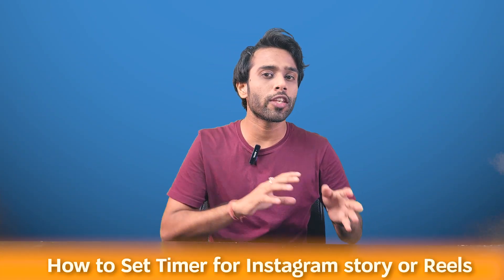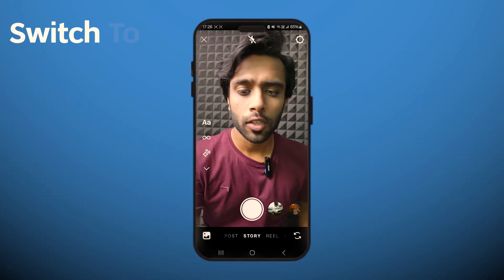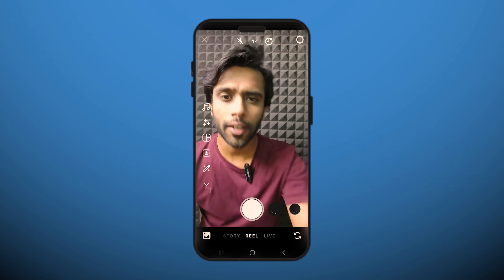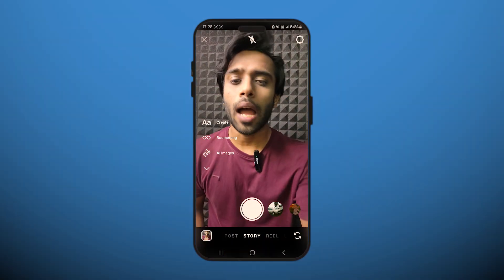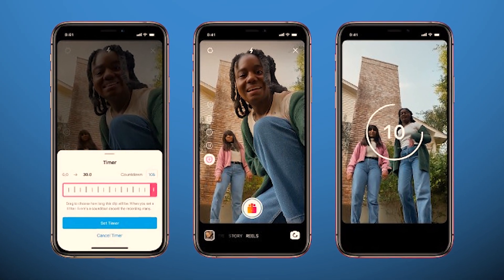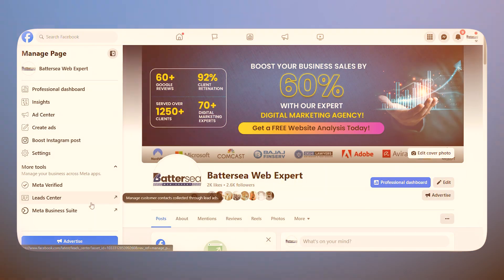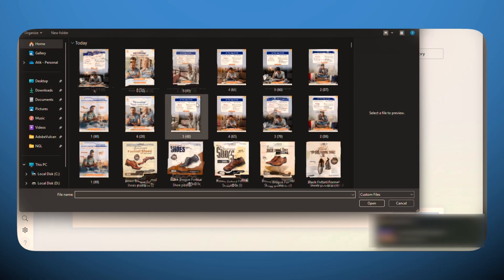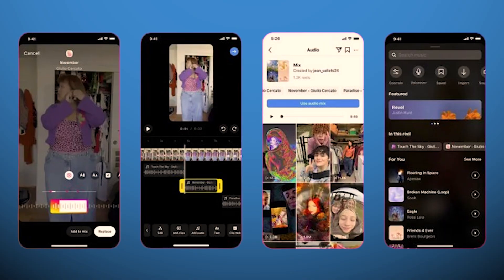How to Set Timer in Instagram Camera | Schedule Story on Instagram | Auto Posting Instagram Tip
Want to set a timer on Instagram camera or schedule stories like a pro?
Instagram doesn't have a native photo timer or built-in story scheduler—but don’t worry! In this video, Himanshu from Get Assist shows you two easy workarounds to:

📸 Use a timer for Instagram Reels and Stories
⏱️ Record hands-free videos on Instagram
📅 Schedule stories using Meta Business Suite – FREE method that works on PC & mobile!

✅ Perfect for solo creators, influencers, and anyone who wants a more pro-level Instagram workflow.

✅ People Also Search For (YouTube SEO terms):
how to set timer on instagram story
how to set timer on instagram photo
how to record hands free on instagram
how to schedule instagram stories free
how to schedule reels on instagram
how to use meta business suite to post stories
how to auto post instagram story
instagram story timer hack
instagram reel timer setting

Timestamps:
0:00 - intro
0:18 -  set timer to instagram camera
1:34 - schedule a story in instagram

hands free recording for instagram camera